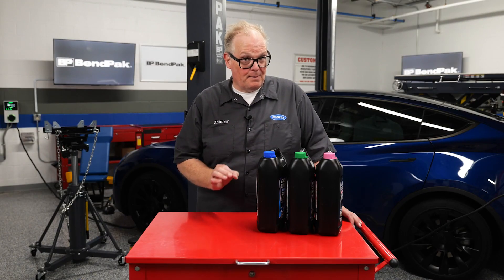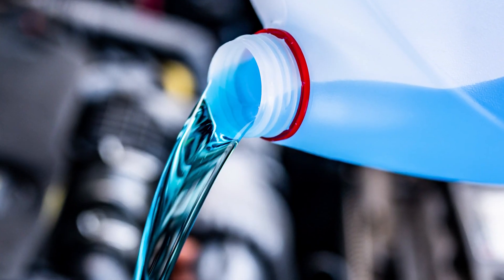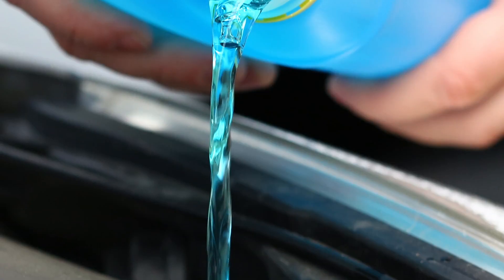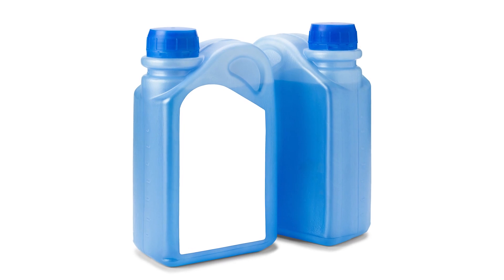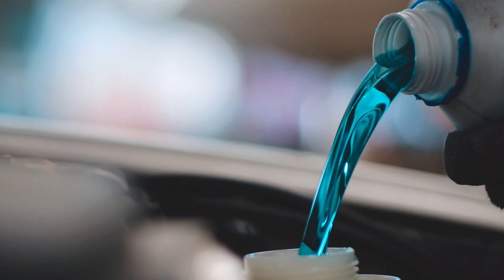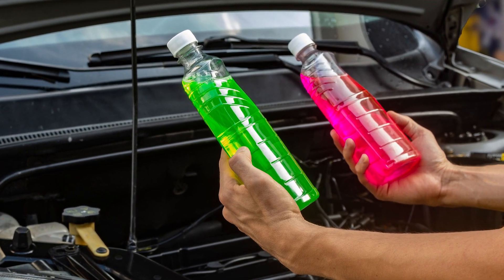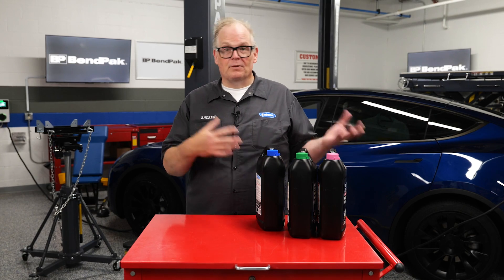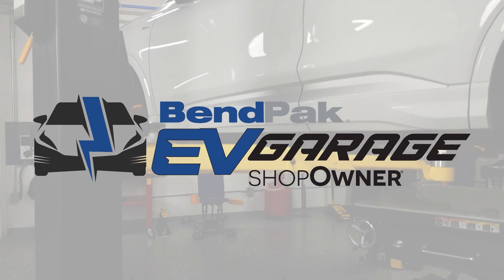EV coolant specifications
The coolant specified by most BEV OEMs calls for a non-conductive coolant. Formulating non-conductive coolants typically involves using base fluids and additives that do not ionize in solution. Common base fluids include glycols with organic acid synthetic fluids with low electrical conductivity. Additives are carefully selected to ensure they do not introduce ionic species that could increase conductivity.